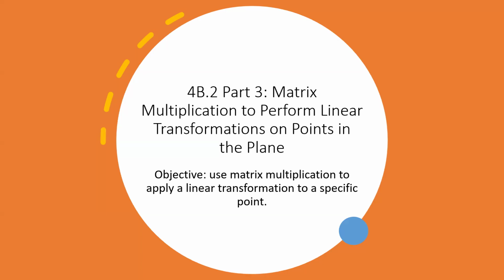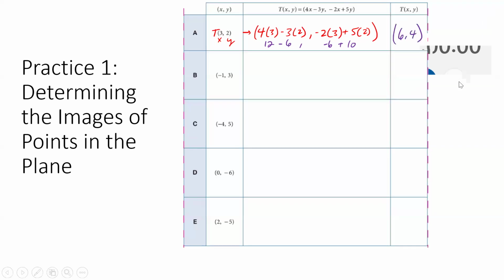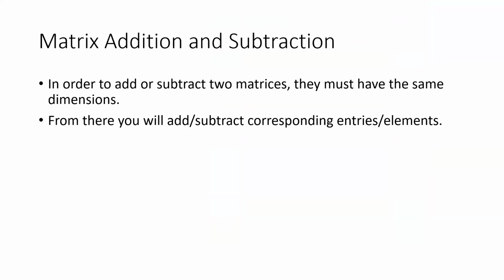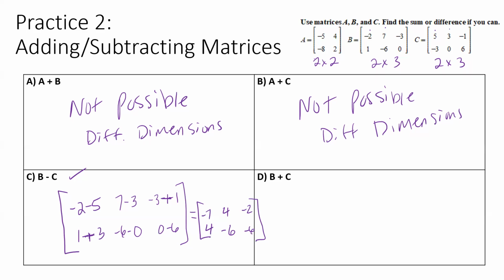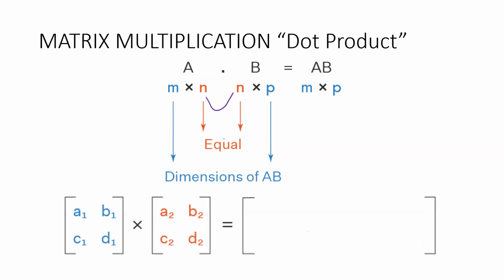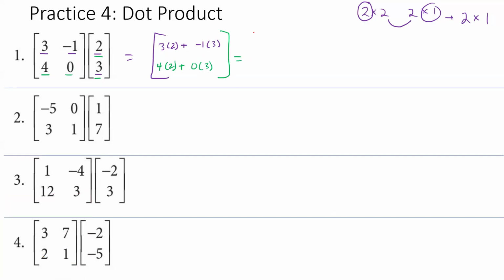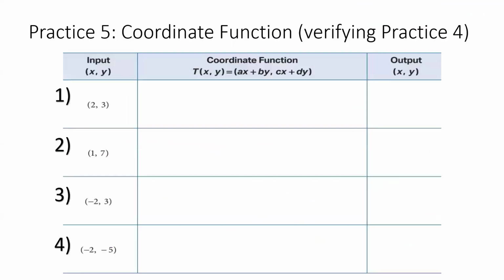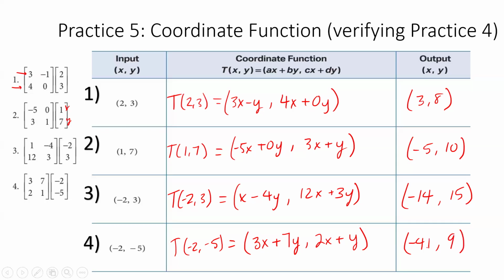4B.2 Parts 1-3 Matrix Addition Subtraction and Multiplication